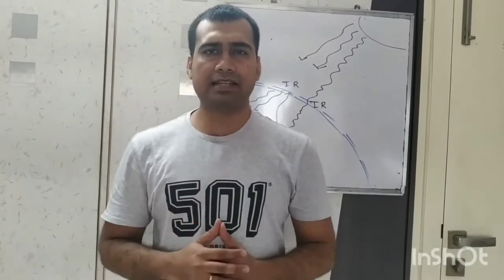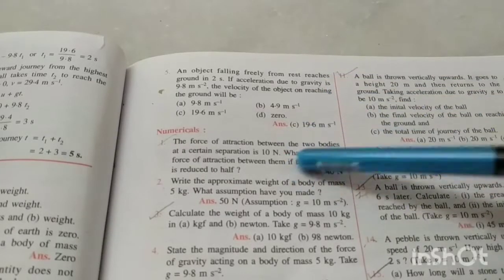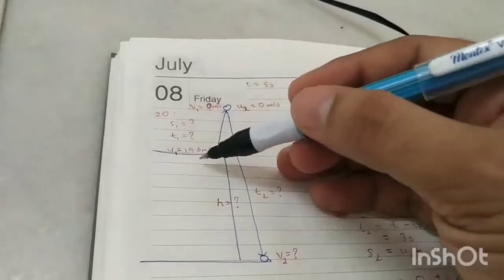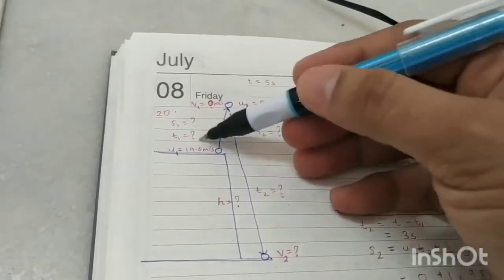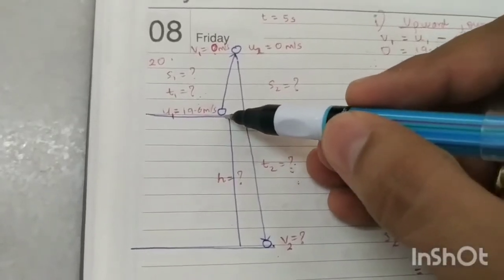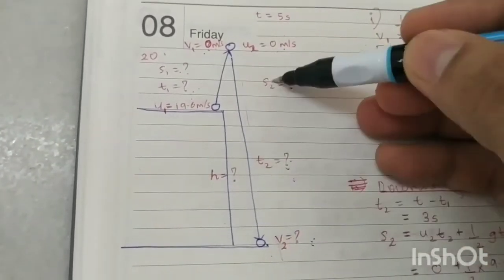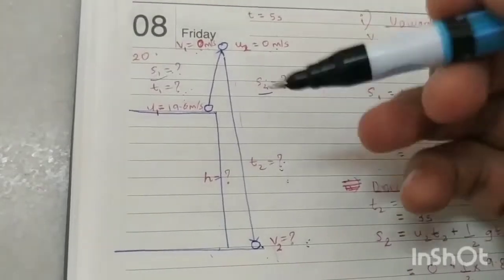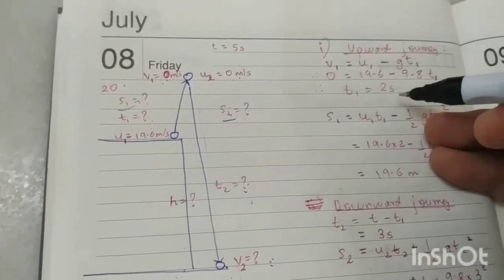SUMS of LAWS OF MOTION: GRAVITY (9th std. ICSE Physics ch. 3E)